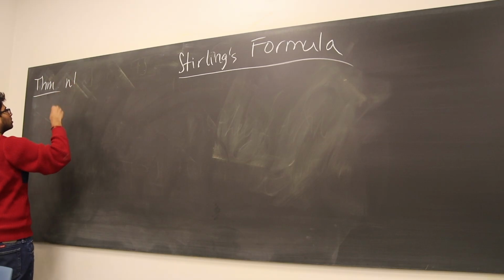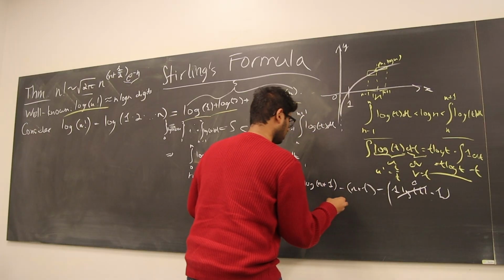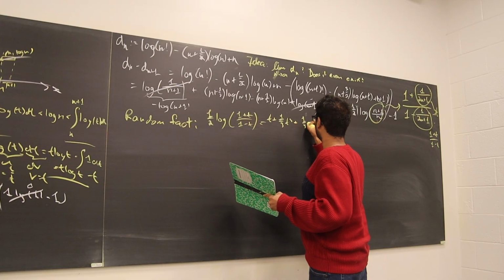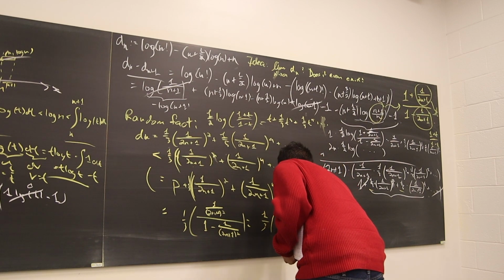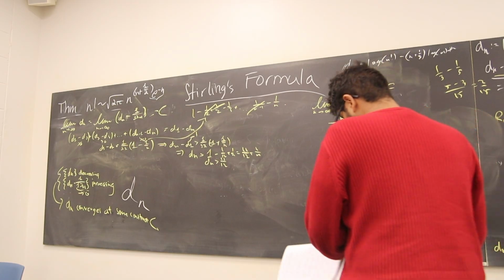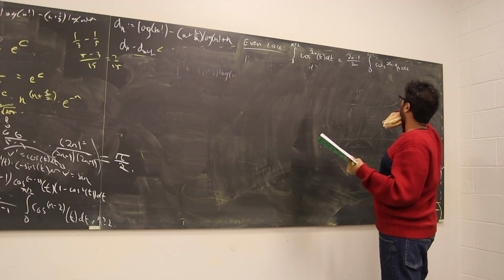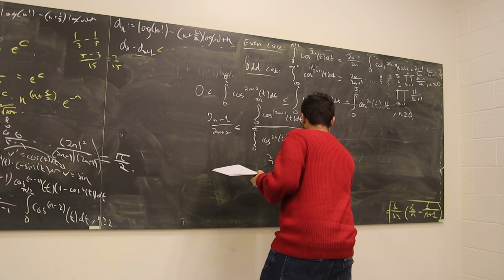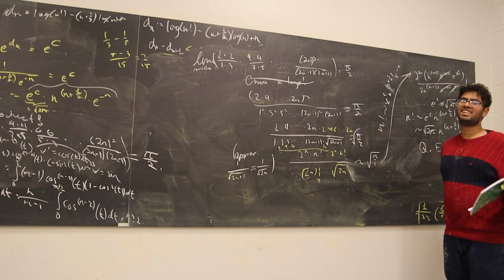a "quick" derivation of stirling's formula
you're welcome omar
i filmed this at night i think my sanity got corrupted at the 35min mark

Sources:
"Proof of Stirling's Formula" from UW Faculty Web Server
"Euler's Sine Product Formula: An Elementary Proof". DOI:10.1080/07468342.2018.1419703
(Note that the Wallis product is a quick corollary of Euler's Sine Product Formula, whose intuition is simple but proof of correctness seemed extraneous for this video.)